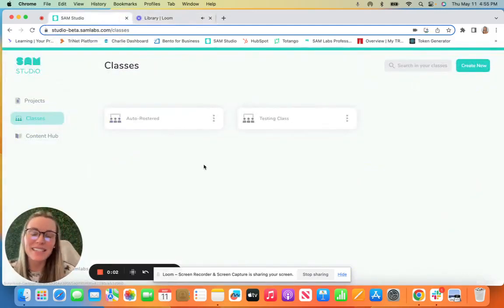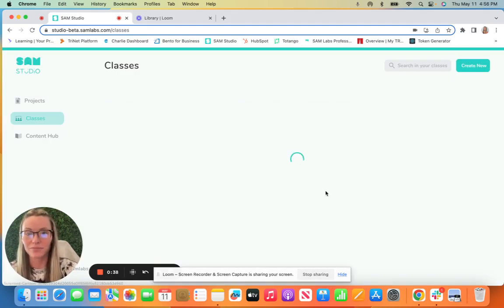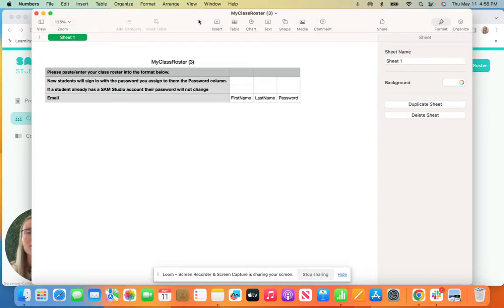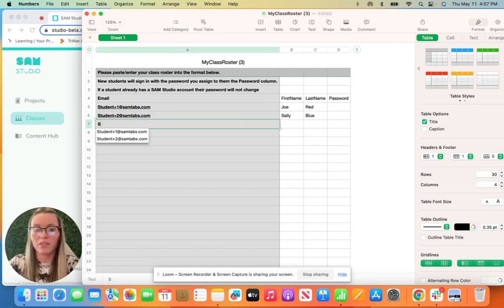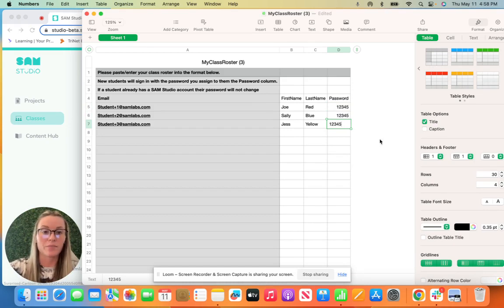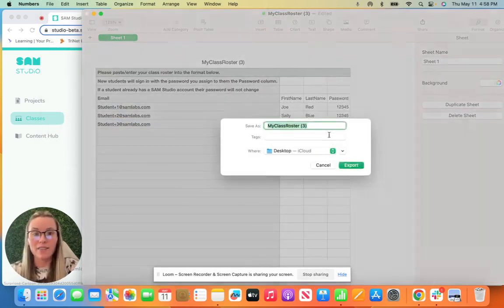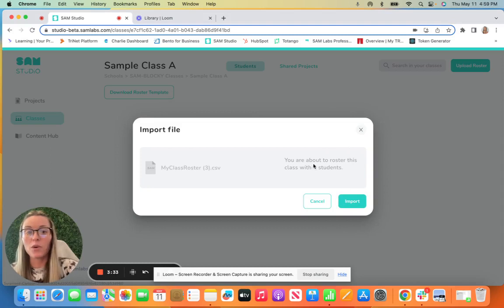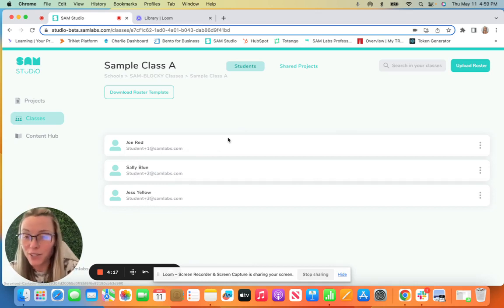Adding Students and Creating Classes SAM Studio 2023